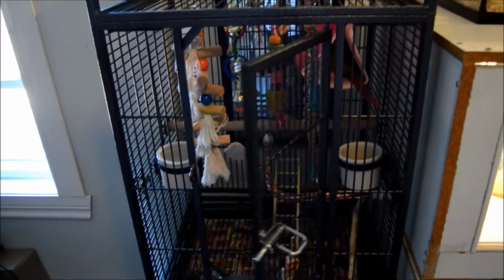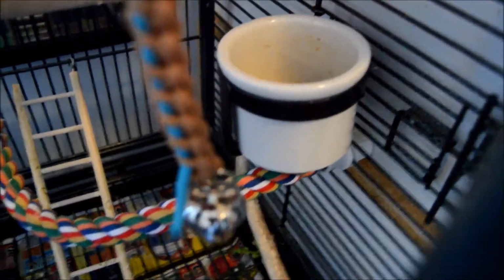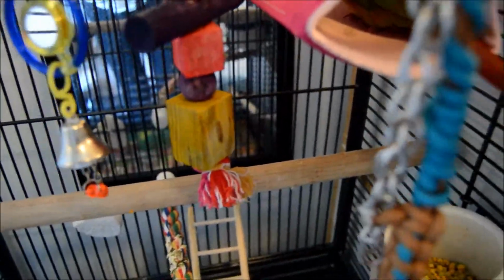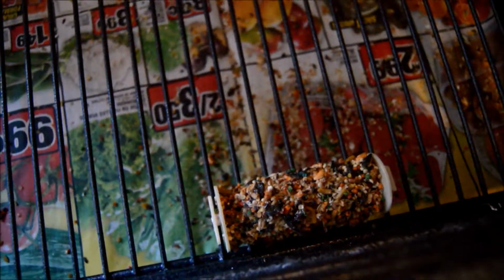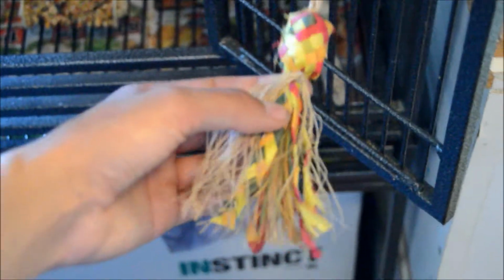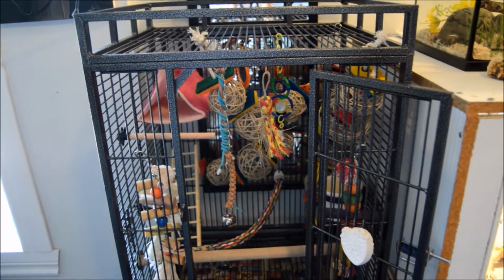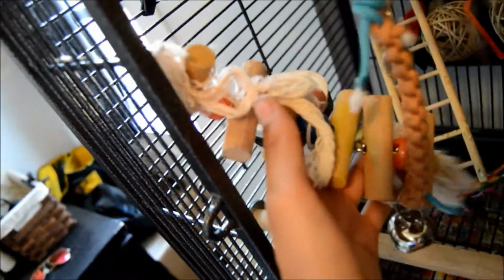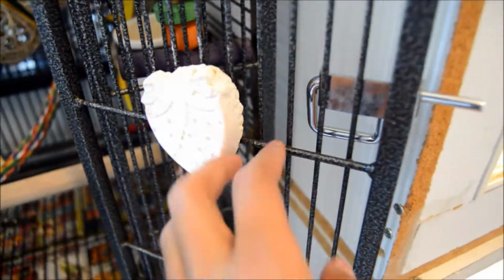Conure Cage Tour + Redecorating!!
Hope you guys liked the video I really liked how the cage turned out! :)